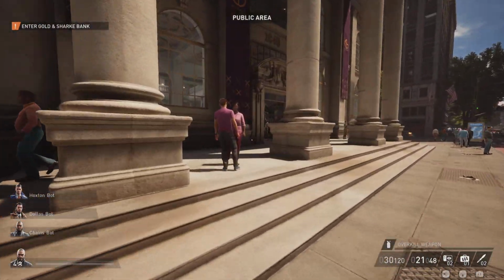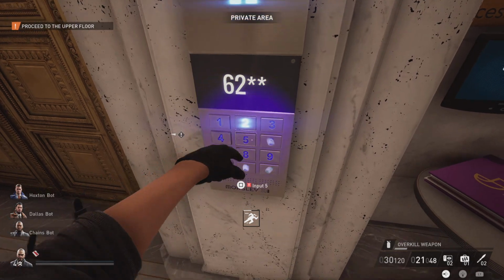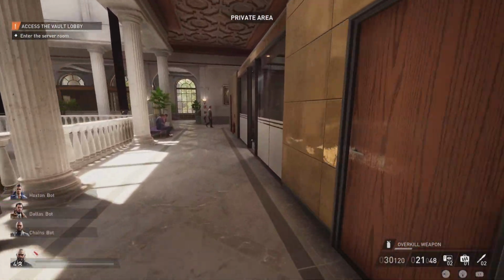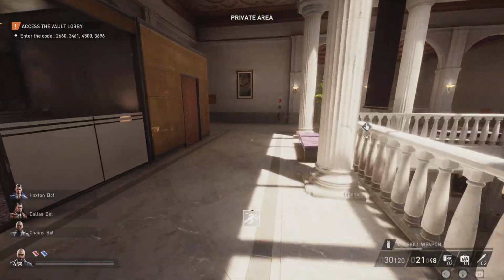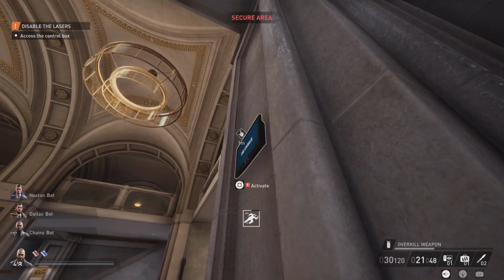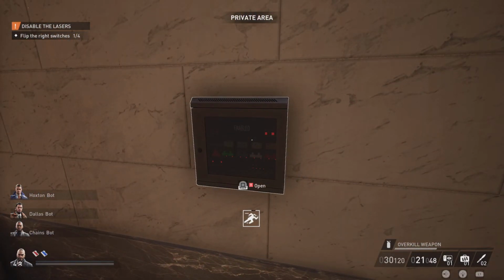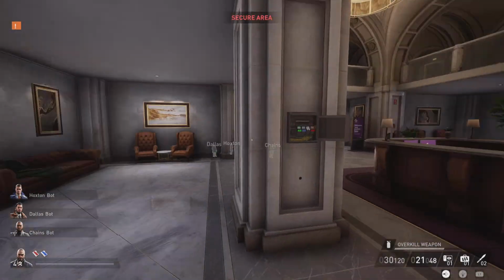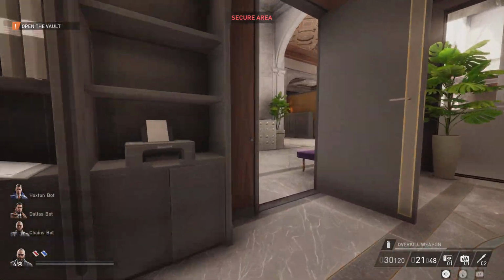Gold & Sharke - 15 mins - Solo Stealth - Overkill - Payday 3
after patch 1.0.2